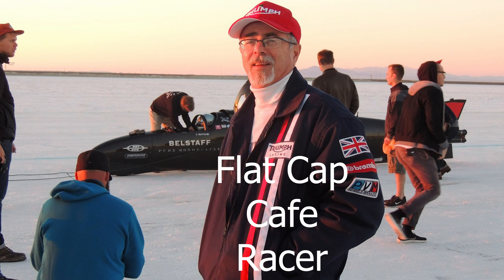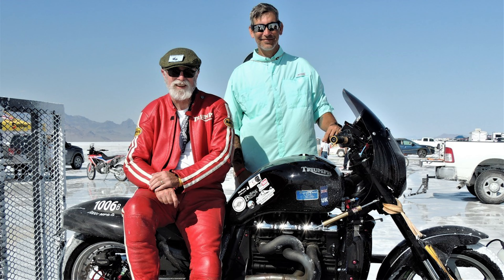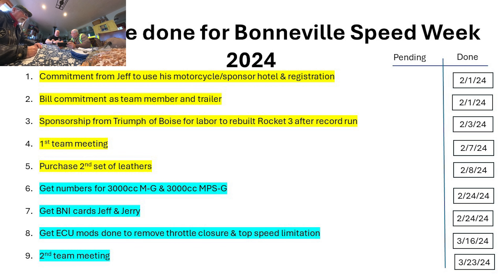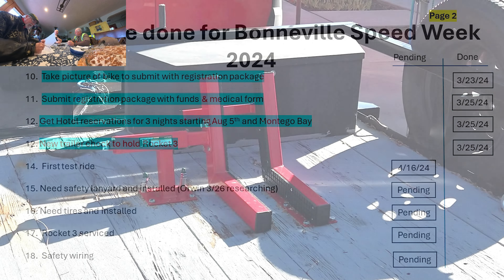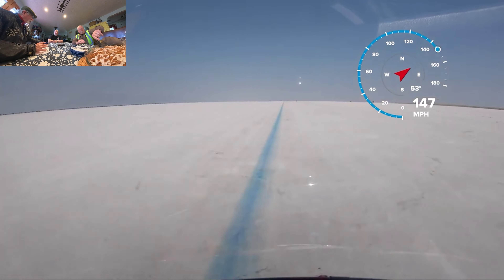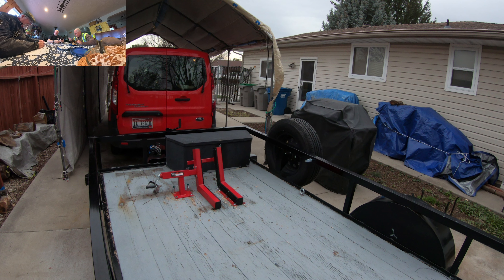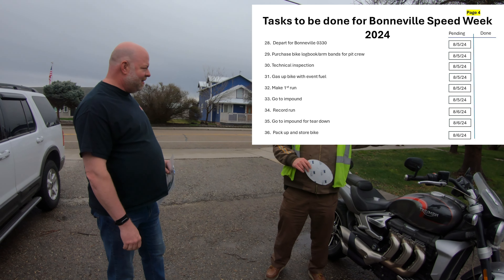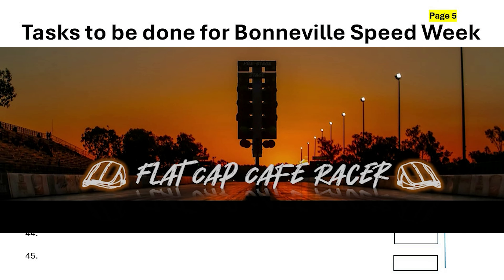(F) Rocket 3 progress update for Bonneville Speed Week 2024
From the Flat Cap Cafe Racer channel - 3/26/24